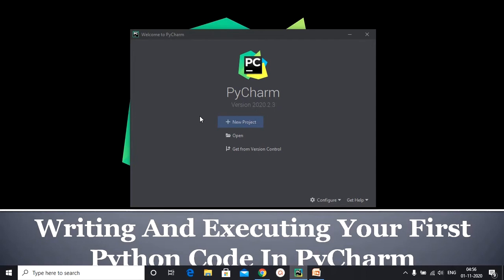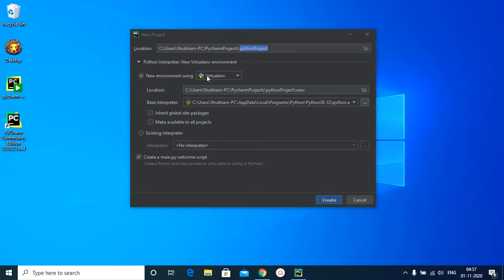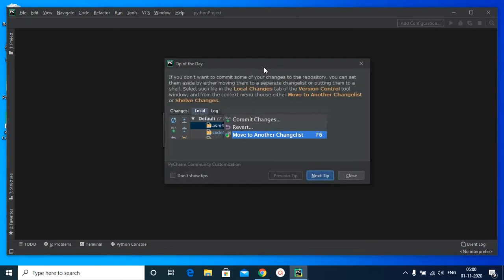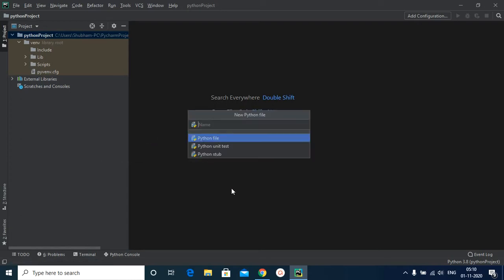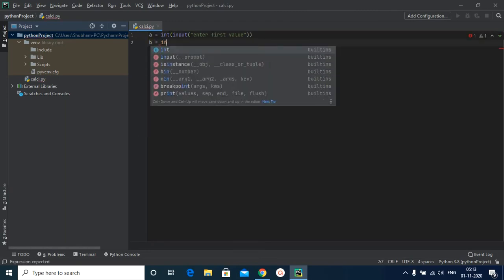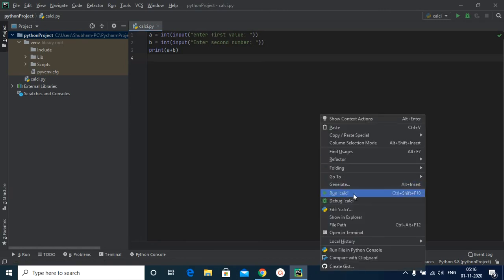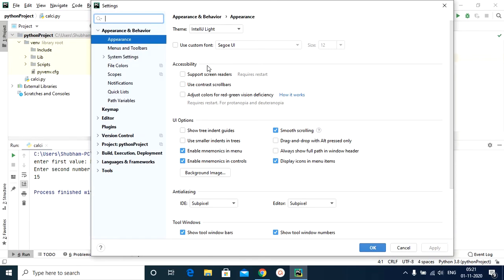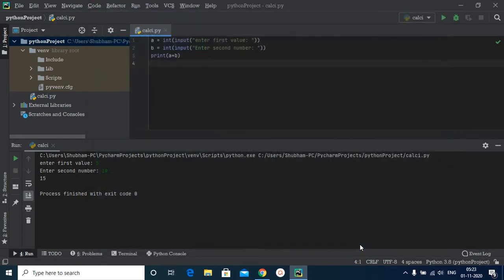4. Writing and Running Code In PyCharm